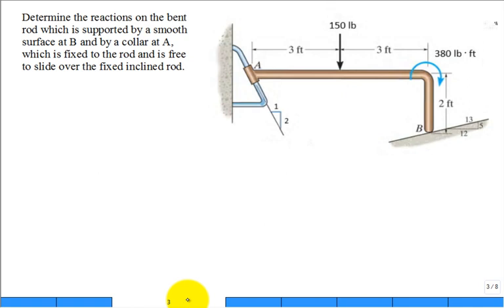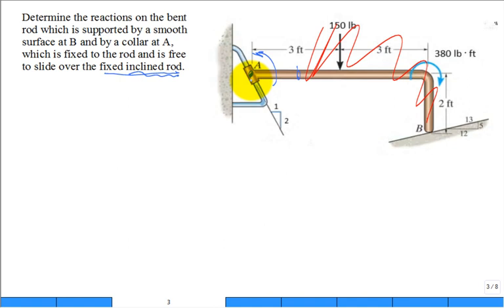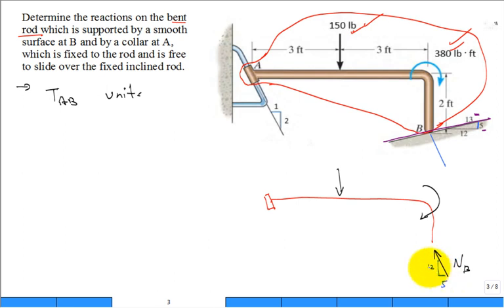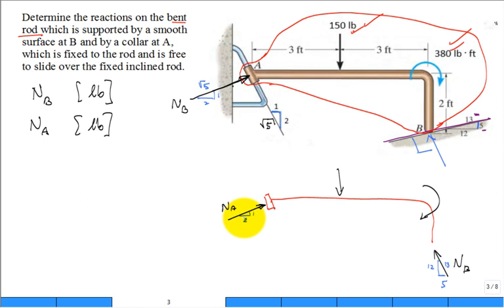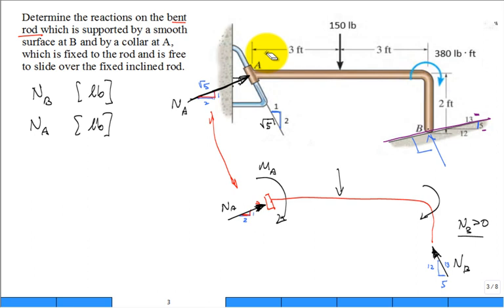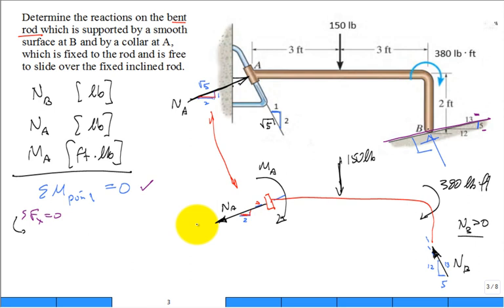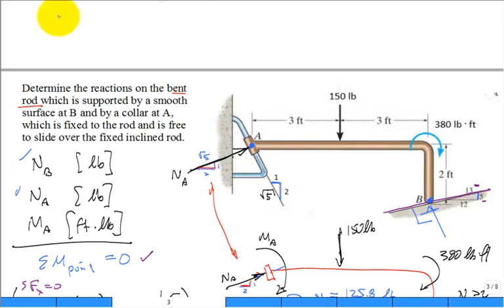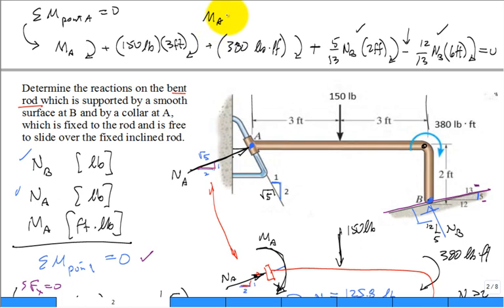bent beam 2d rigid body equilibrium spr18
engineering statics